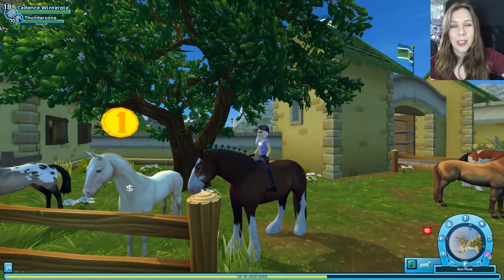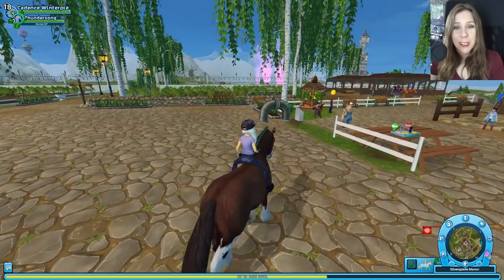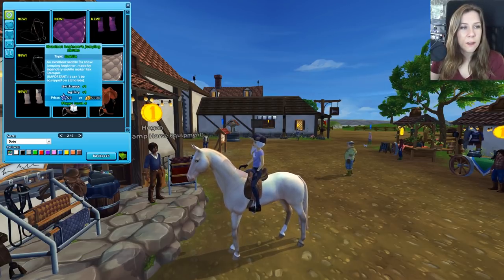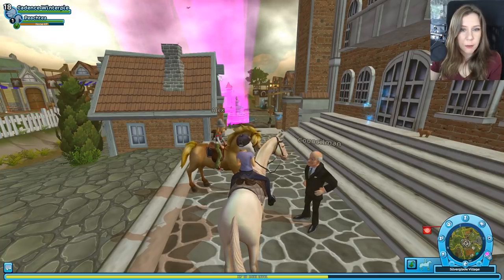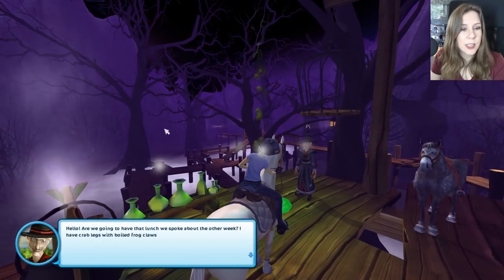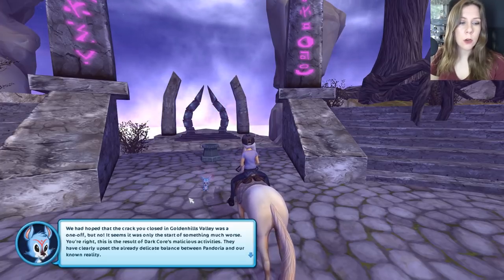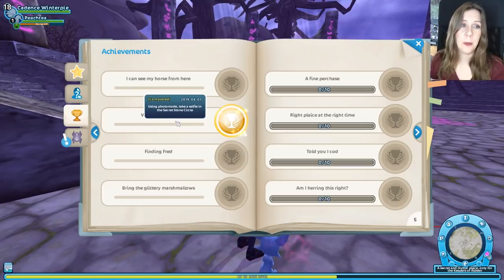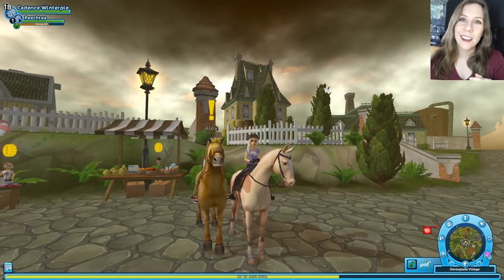Let's Play Star Stable #195 - AKHAL-TEKES & SHADOW SEEKERS!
Server: This Episode - Meringue Cloud